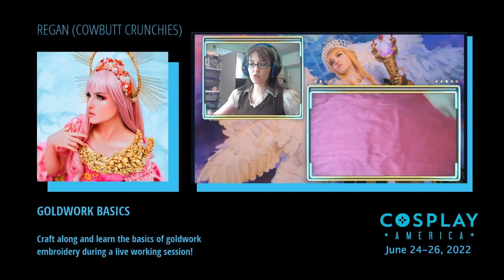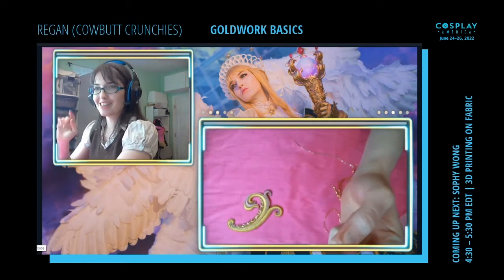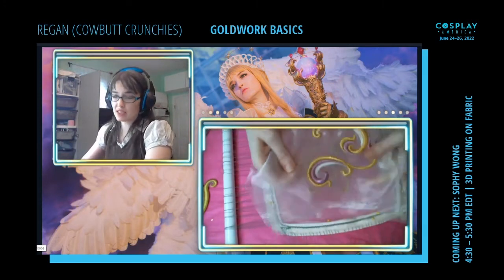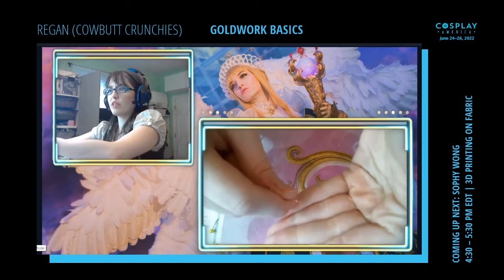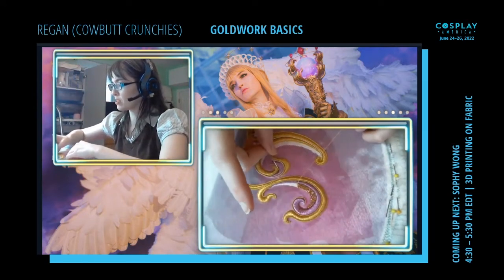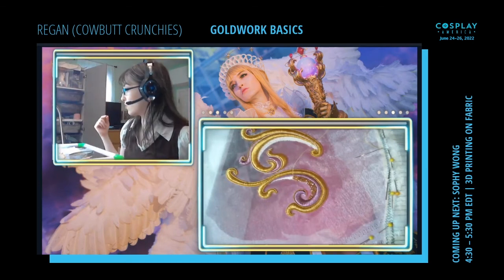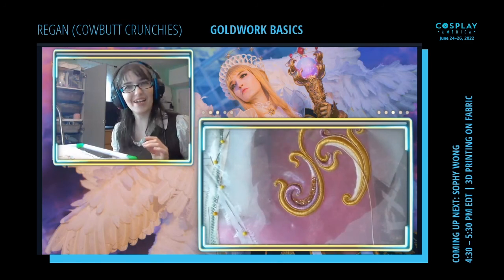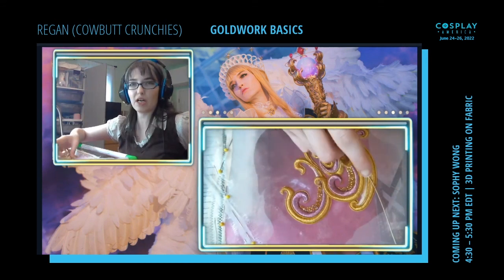2020 Online • Regan • Goldworks Basics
Cosplay America 2020 Online

Regan of Cowbutt Crunchies covers basics of goldwork embroidery.

Cowbutt Crunchies — @CowbuttCrunchies